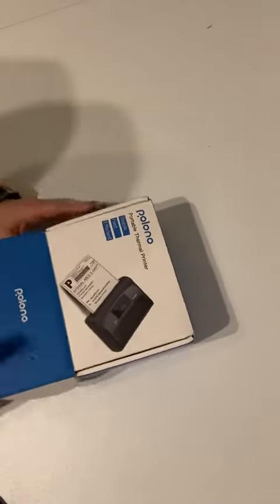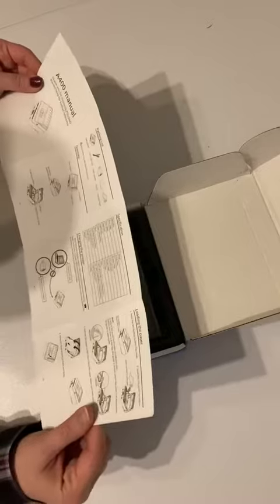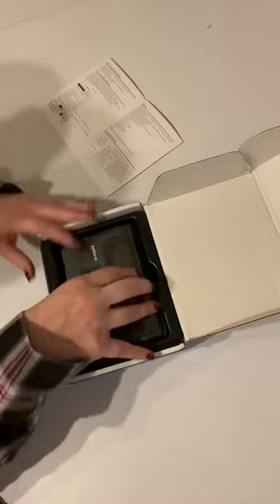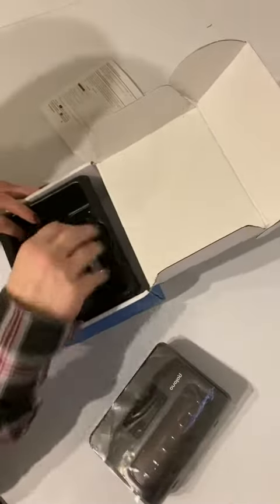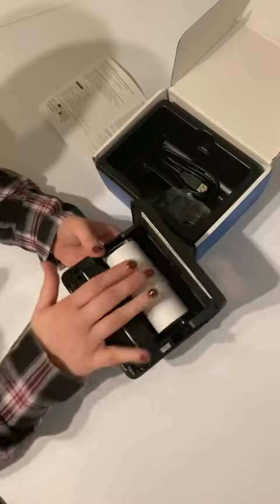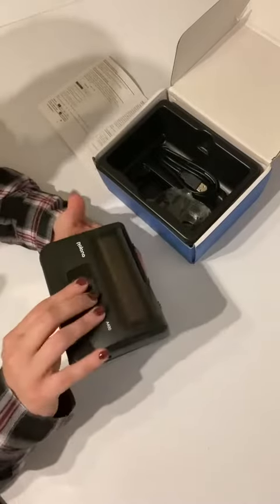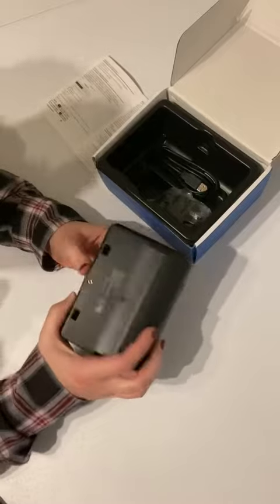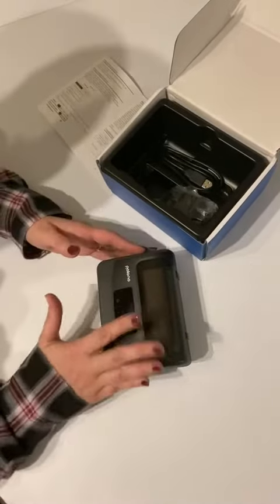POLONO A400 Bluetooth Thermal Label Printer Review, Seems nice